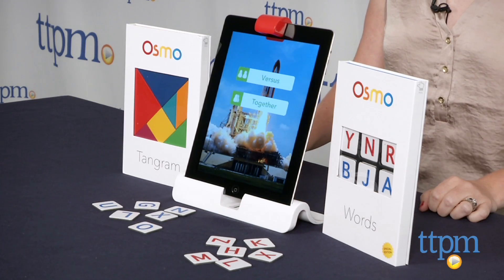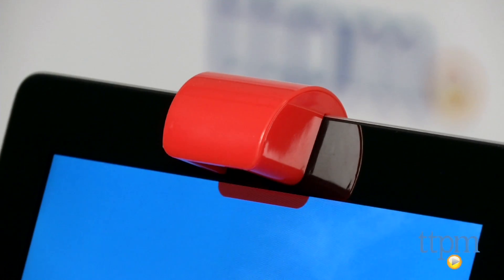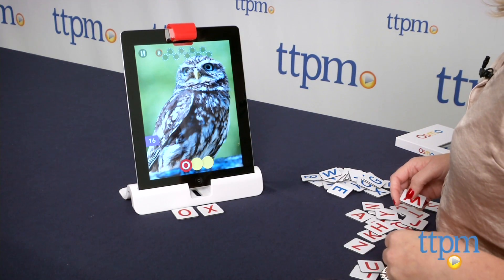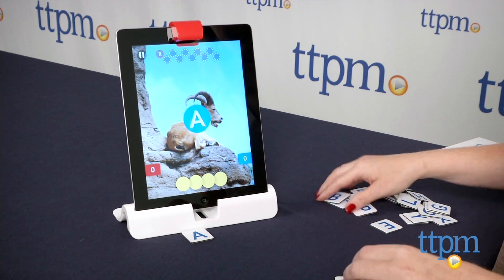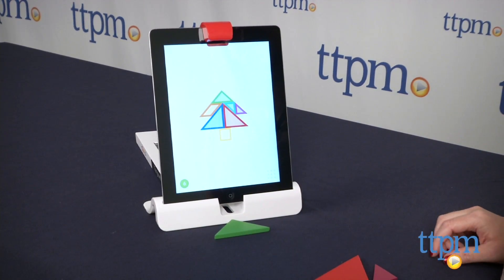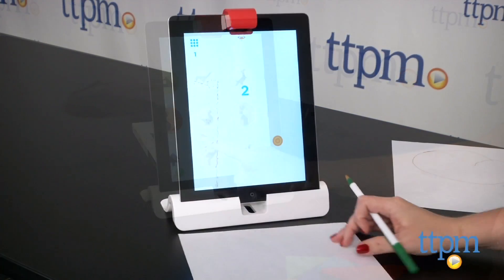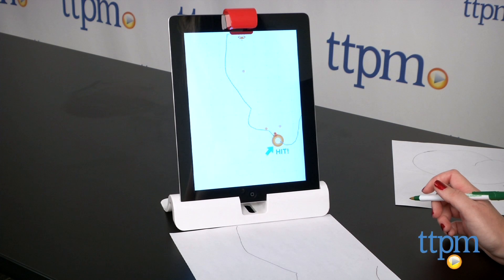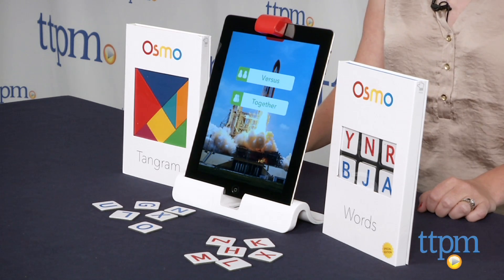Osmo from Tangible Play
Osmo is a set of three games that work with iPad using physical game components that show up on iPad's screen as you play. For full review and shopping info

Product Info:
Osmo is a set of three games that work with iPad, merging physical game components with a tablet using Reflective Artificial Intelligent technology. You'll need to use wi-fi to download the three free apps that work with Osmo's game components, but you don't need wi-fi to play the games.

Osmo comes with game components for playing Words and Tangram, as well as a base for your iPad and a reflector that goes over your iPad's camera. In order to play the third game, Newton, all you need is paper and a pen.

Words is a spelling game sort of like Hangman. Kids can play cooperatively or competitively. A picture is shown on the screen, and kids must identify what the picture is and find the letter tiles that spell its word. Place the tiles in front of the device and the reflector detects them, reads them, and shows them on the screen. Like in Hangman, you get a certain number of incorrect letter guesses. If you correctly spell the word before you run out of incorrect guesses, you score points.

Tangram comes with seven colorful tangram pieces that kids use to build different pictures as shown on the screen. Again, the reflector detects what pieces kids are using and where they are being placed, and kids can look at the screen to see if they are correctly placing the pieces. As kids play, they unlock even more tangram puzzles to solve.

To play Newton, place a piece of blank paper in front of your device and draw on the paper to create a path for the falling orange balls on the screen. As you draw, the path appears on the screen. The object is to get the balls to bounce against the targets. As you progress, you unlock more puzzles.

The Words and Tangram pieces easily store inside their boxes when playtime is over.